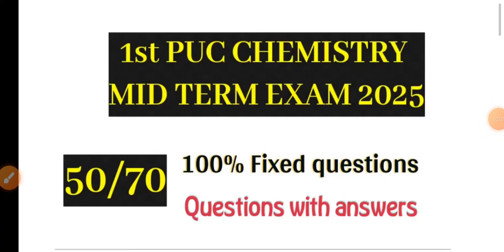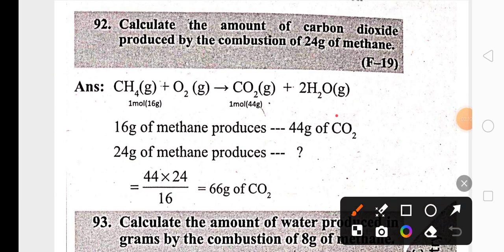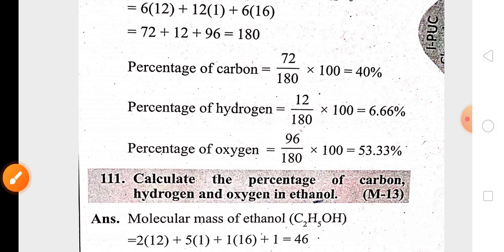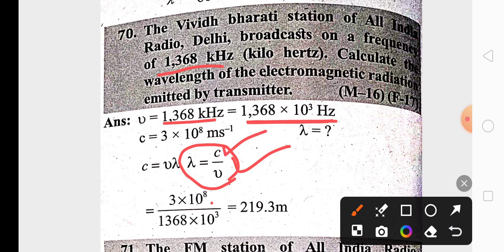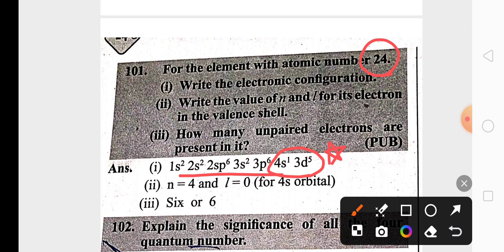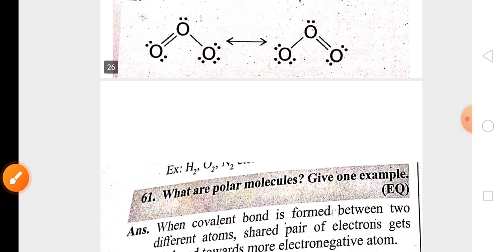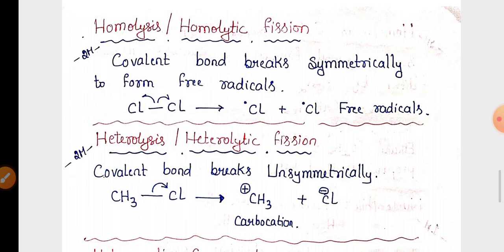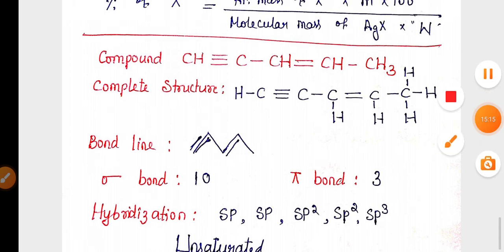1st PUC Chemistry Mid term Important Questions and answers | I PUC Chemistry fixed question answers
1st PUC Chemistry Numericals problems

2nd PUC Chemistry Mid term important questions and answers